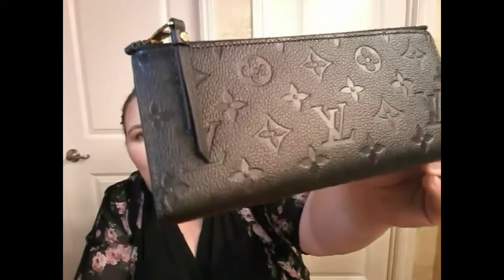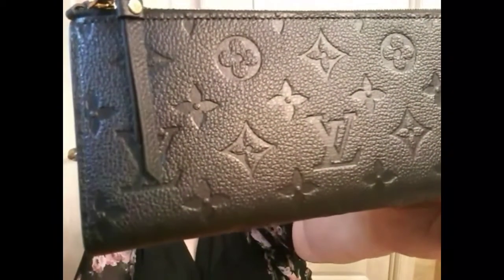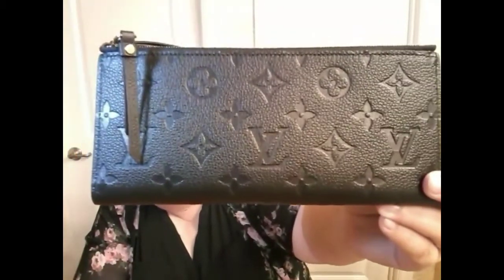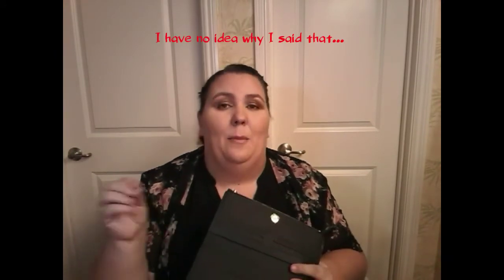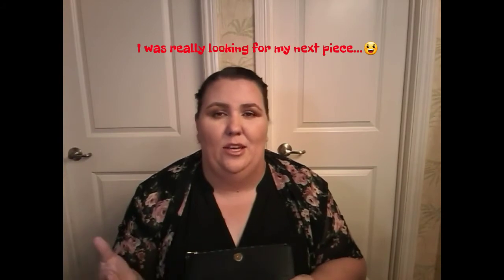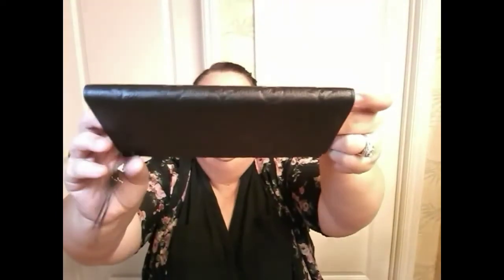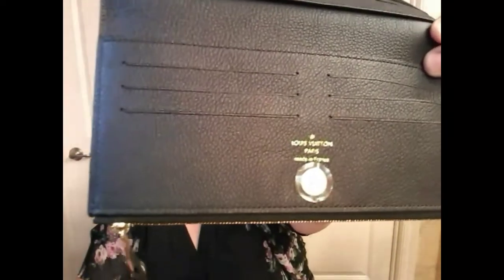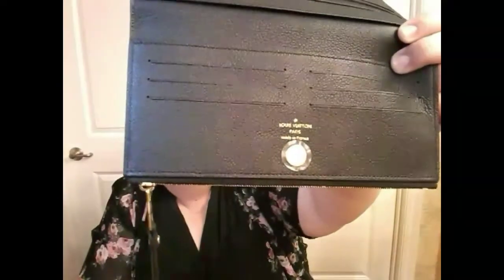Louis Vuitton Adele wallet in Empreinte Noir...Not on US website!?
I went in to get a repair, and walked out with this baby! This wallet is why I didn't buy into the Adele fad from the get go. I wanted it in leather, and I finally got it! I am so happy to have seen it in the store. The price was also reasonable for a leather LV wallet.